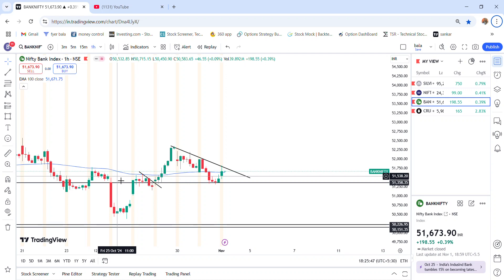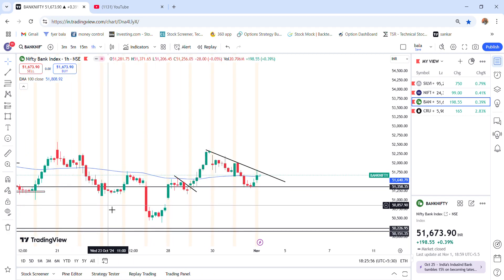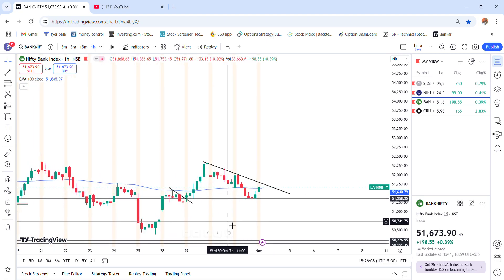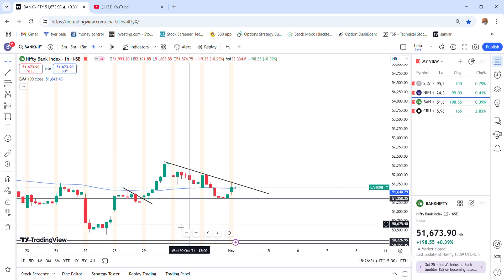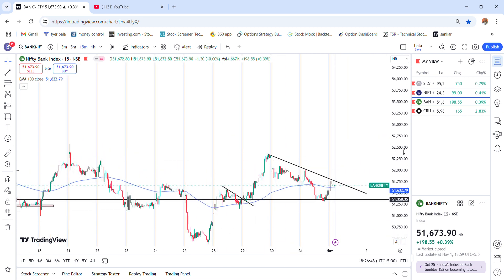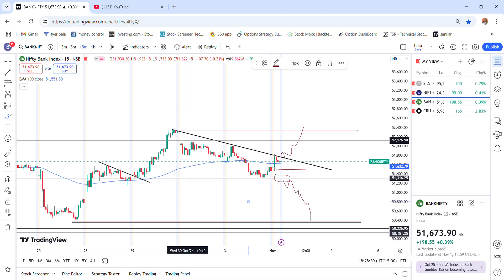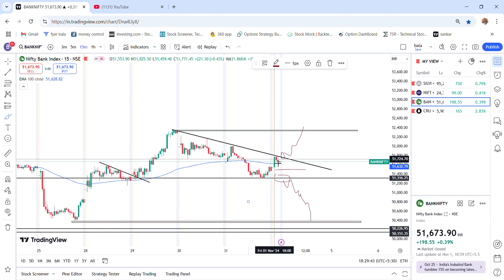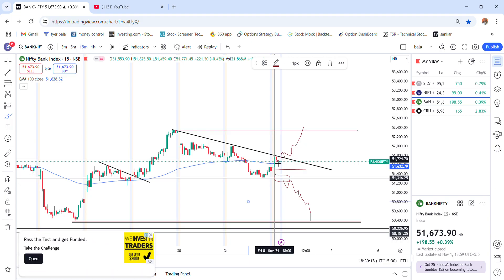Morning breakfast. in BANKNIFTY in my view